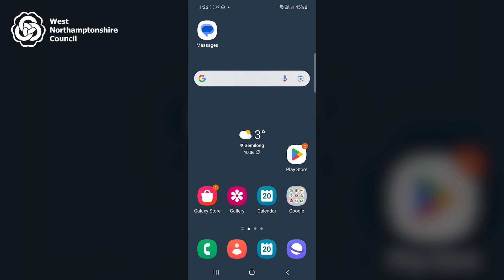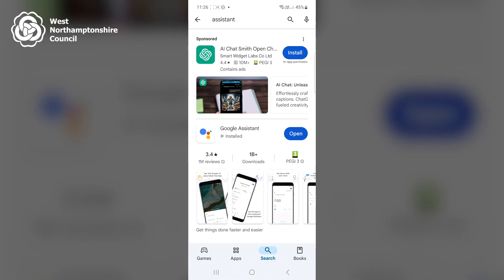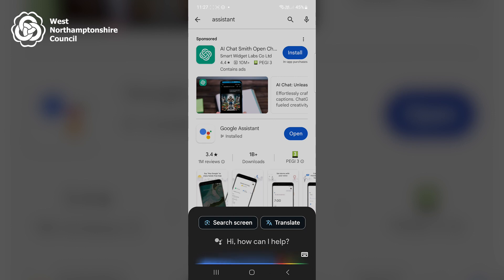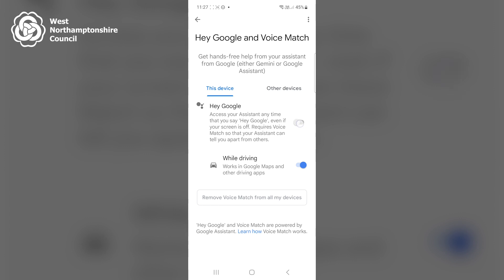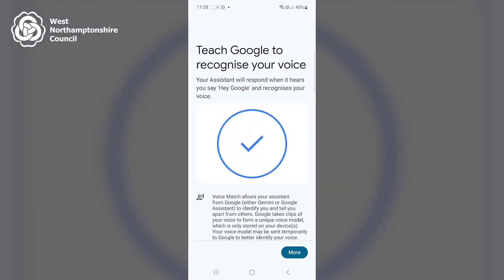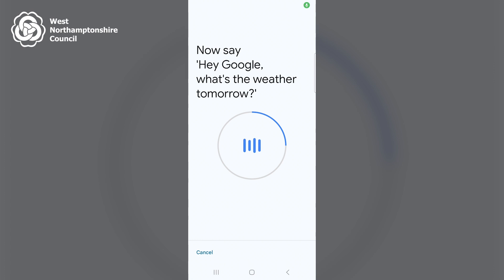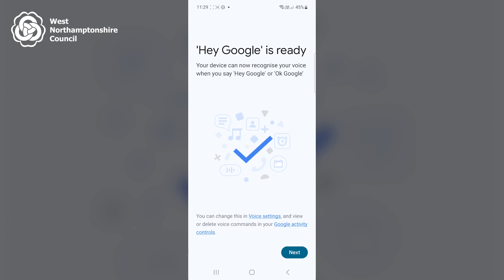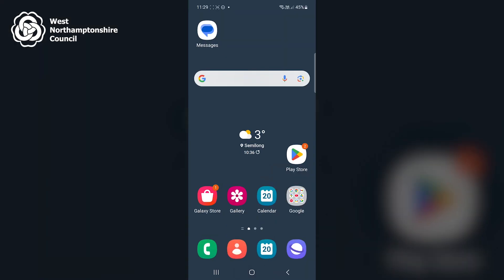How to set up Google Assistant for an Android device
This instructional video has been produced by the Visual Impairment Team
at West Northamptonshire Council